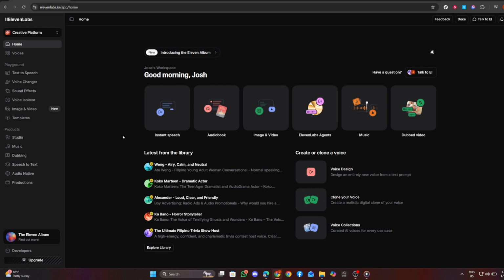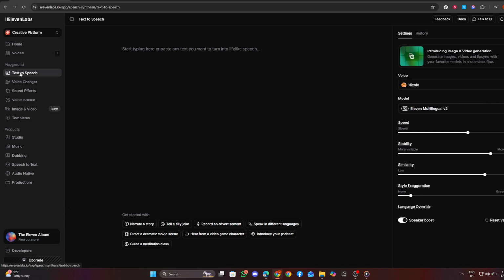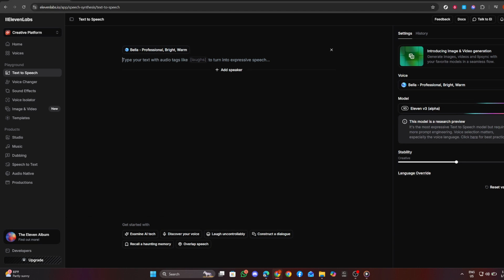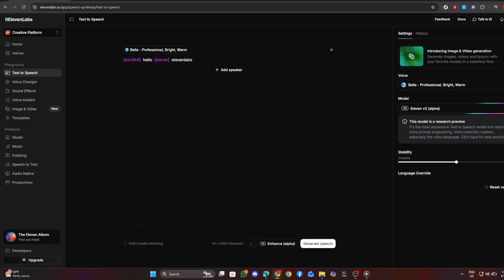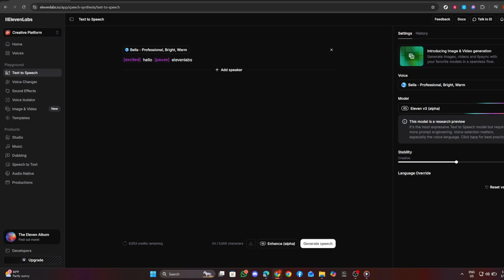How to add pauses to a voice over in ElevenLabs video[FULL GUIDE]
In today's Video we cover, How to add pauses to a voice over in ElevenLabs_video